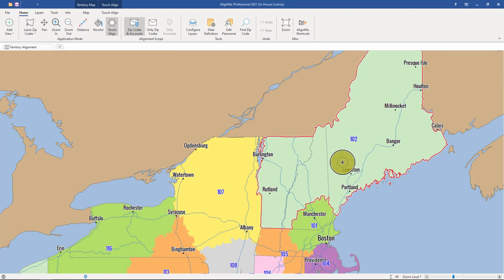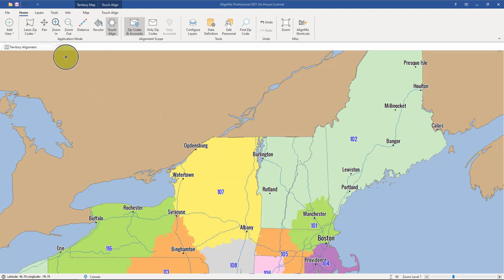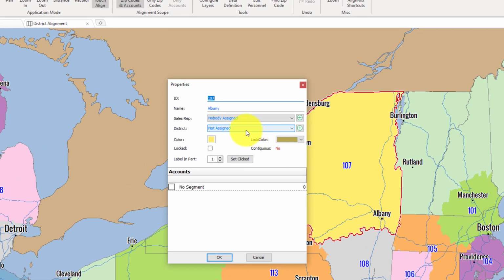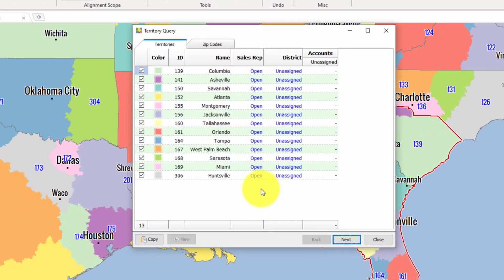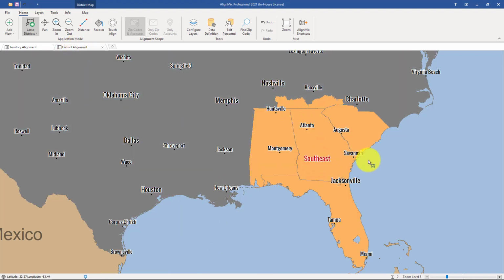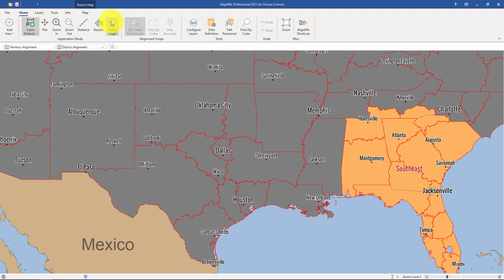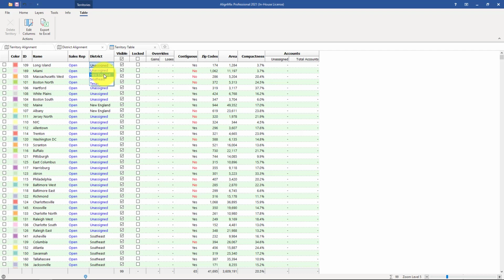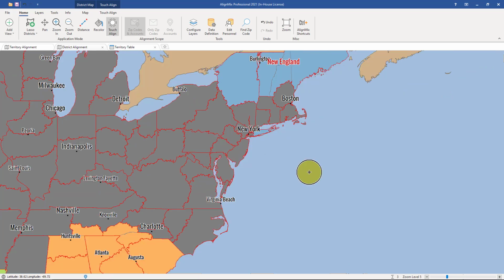Assigning Territories to Districts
Strategic Harmony: Assigning Territories to Districts in AlignMix | Sales Territory Design Tutorial

Description:
🗺️ Streamline your sales territory structure with AlignMix's 'Assigning Territories to Districts' feature! 🚀 In this tutorial, we guide you through the seamless process of assigning territories to districts for any imported data set, empowering you to optimize your sales territories with strategic precision.

🌐 Key Features Explored:
✅ Data Import Mastery: Learn the essentials of importing your data into AlignMix, ensuring a smooth transition to a detailed sales territory analysis.
✅ Territory Assignment to Districts: Dive into AlignMix's capabilities as we demonstrate how to assign territories to districts, establishing a structured and optimized framework for your sales organization.

🚀 Why Choose AlignMix for Territory Assignment to Districts?
1️⃣ Efficient Territory Organization: Streamline your sales operations by assigning territories to districts, facilitating effective management and communication.
2️⃣ Strategic Alignment: Align territories with districts based on data-driven insights, ensuring an optimal structure that supports your sales strategy.
3️⃣ Data-Driven Decision-Making: Assign territories strategically, leveraging data insights to make informed decisions that drive sales success.

📈 Ready to revolutionize your sales territory design? Watch our 'Assigning Territories to Districts' tutorial now!